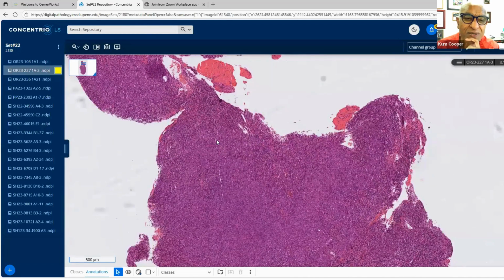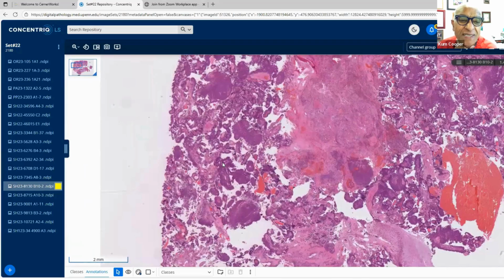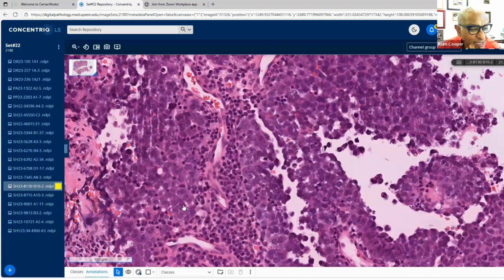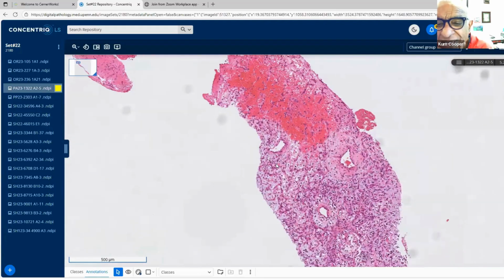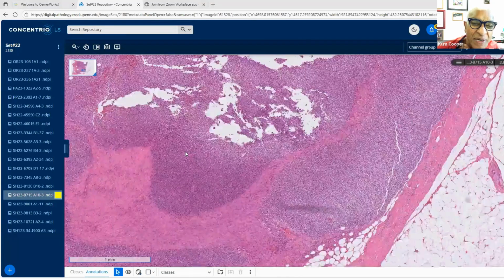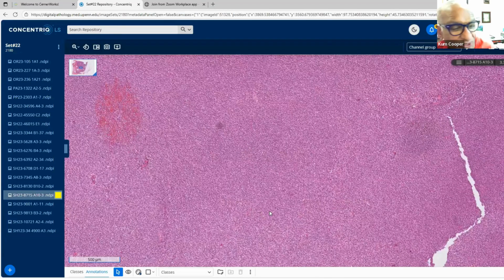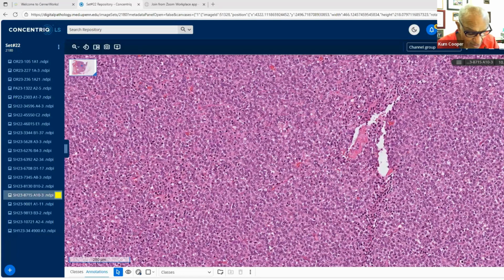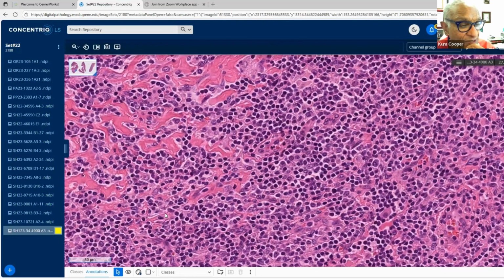Dr. Kum Cooper November 2025 Webinar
Join Professor Kumarasen Cooper, MBChB, DPhil, FRCPath, for an interactive webinar featuring state-of-the-art digital slides on soft tissue pathology and complex cases. Don’t miss this opportunity to learn from a global expert!